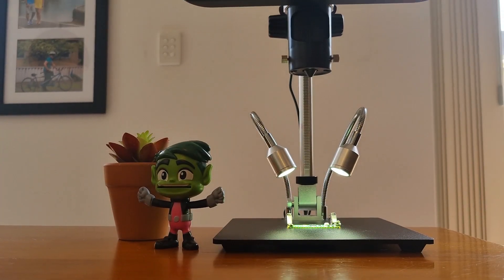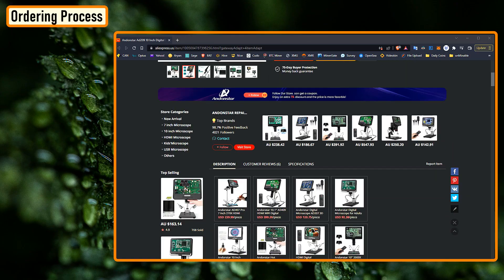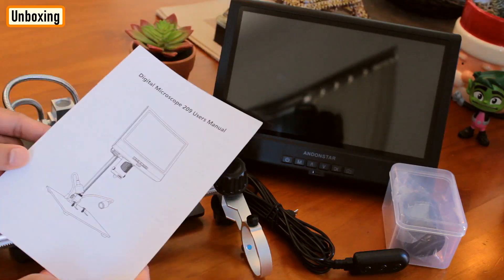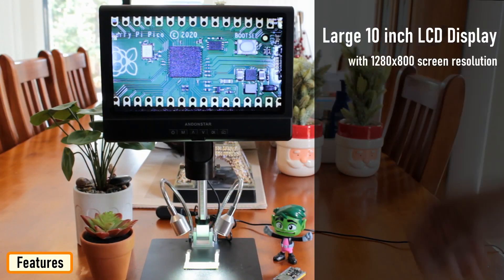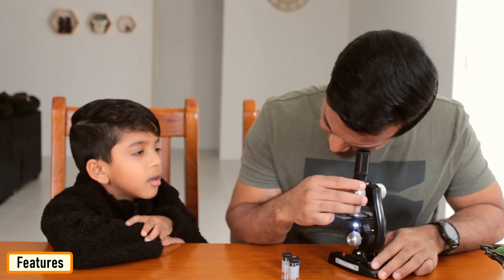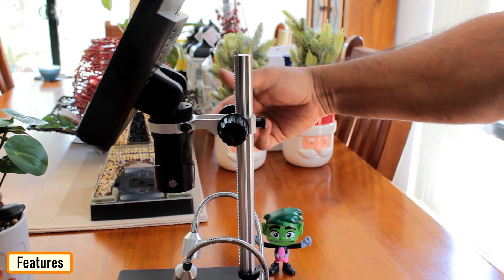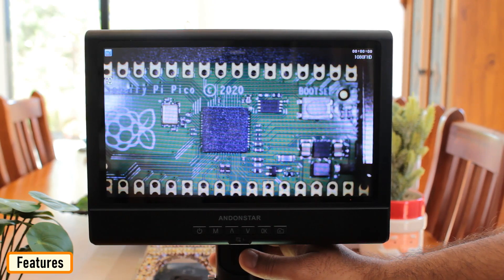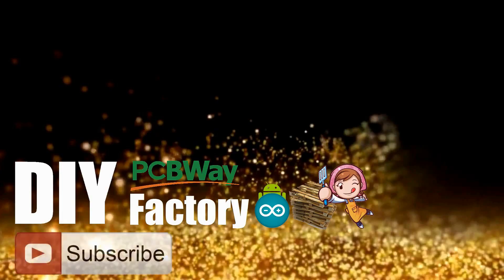Andonstar AD209 10" Adjustable LCD Display Microscope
When I was a little boy, I always wanted to own a MicroScope to view the amazing world of micro organisms.
As I grew up and started digging my head into the world of electronics, I felt more and more in love with MicroScopes.
In this video, I am going to unbox and show you guys the Andonstar AD209 10" Adjustable 1080P LCD Display Microscope for soldering electronic components.

BTC:  15cNh9hup8jidCVPwa1DTcxeoh2FPijVrX
LTC:  LbquH9Ku78vHtcm3LZnWXpD1JQWdKzeV4v
DOGE: DEB2QBAihnBRhGsaB8P7kz559TDiucQhX6
ETH:  0x5d8c9ba0e54d8354d4af81871db26daa190d2194
BAT:  0x939aa4e13ecb4b46663c8017986abc0d204cde60
LBC:  bZ8ANEJFsd2MNFfpoxBhtFNPboh7PmD7M2
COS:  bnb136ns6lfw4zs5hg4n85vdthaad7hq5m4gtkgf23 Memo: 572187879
BNB:  0x5d8c9ba0e54d8354d4af81871db26daa190d2194